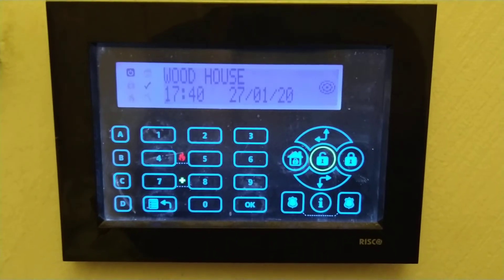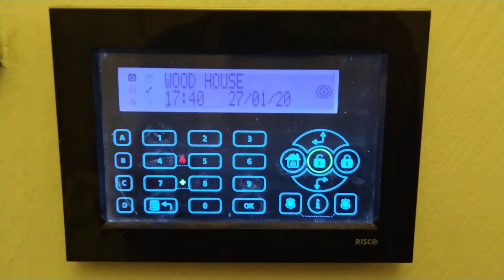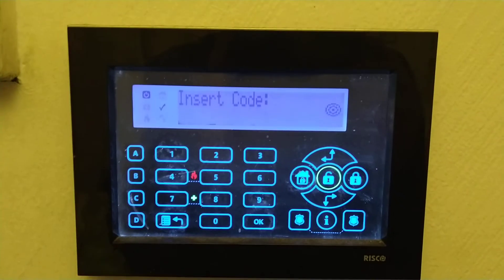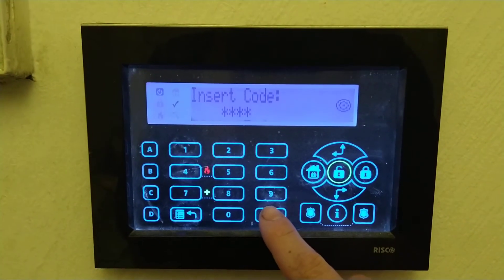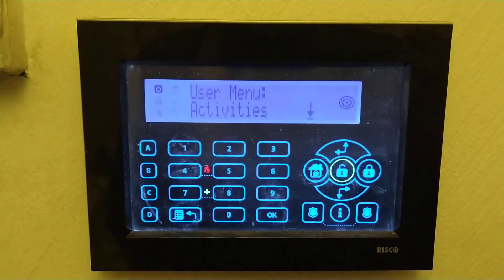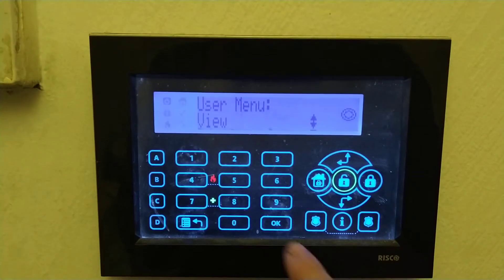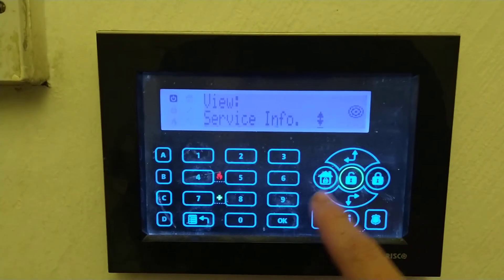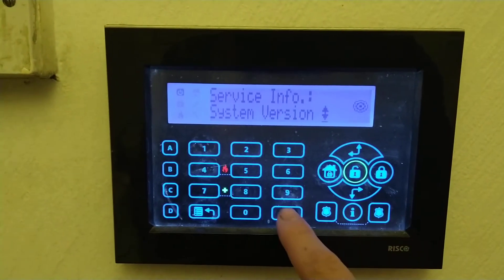System Version info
How to locate your system version for relevant IP module.